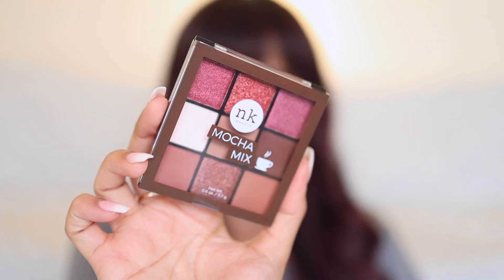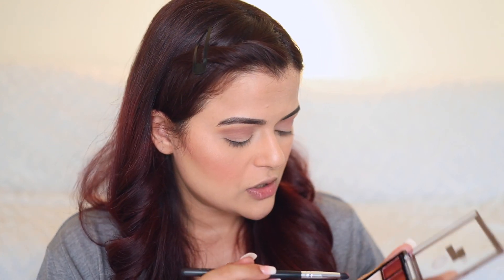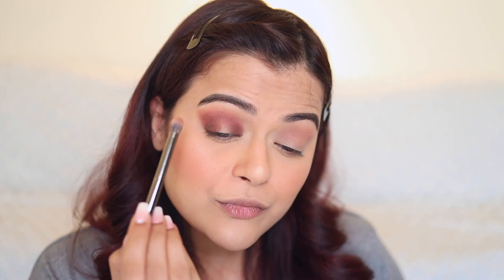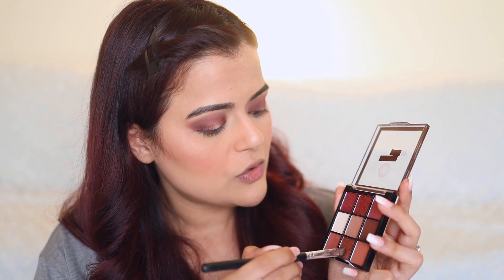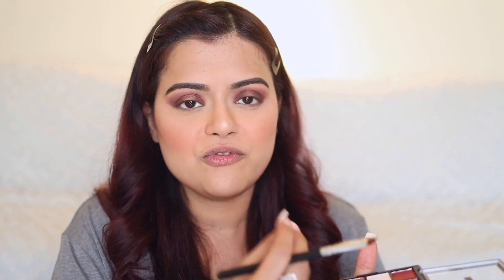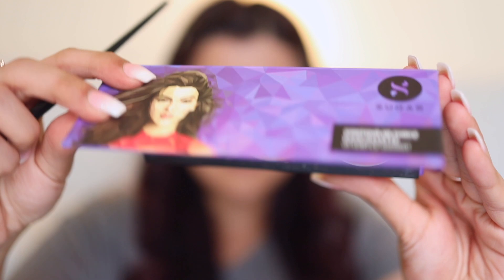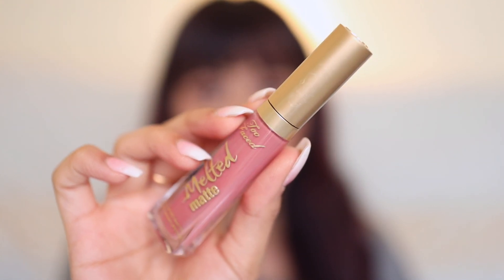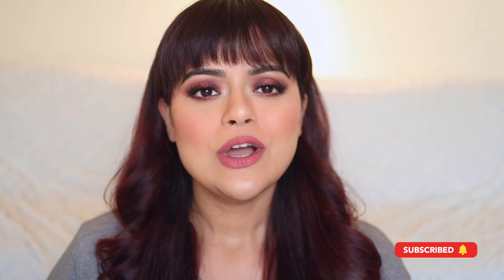EYESHADOW PALETTE FOR 350/- INR | NICKA K EYESHADOW PALETTE DETAILED REVIEW WITH TUTORIAL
IS IT WORTH IT? LET’S FIND OUT!

FEATURED PRODUCTS

Nicka K Nine Color Eyeshadow Palette - Mocha Mix

L'Oreal Paris Volume Million Lashes Mascara - Extra-Black

PAC PRO Tapered Lash - PRO05

Too Faced Melted Matte Lipstick - Sell Out